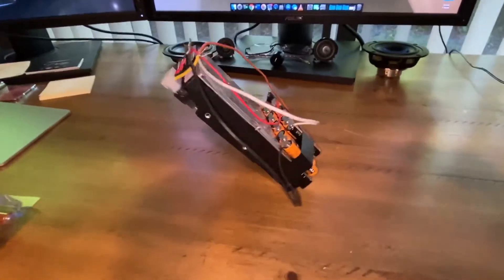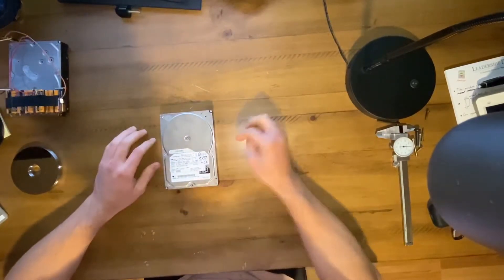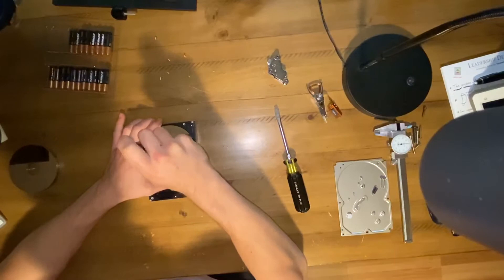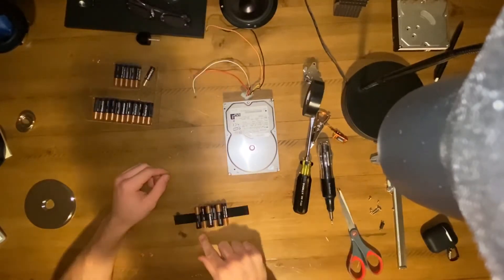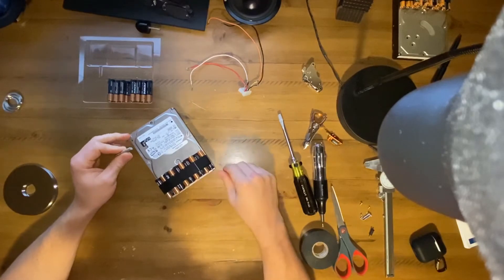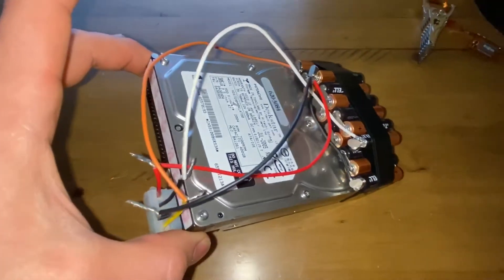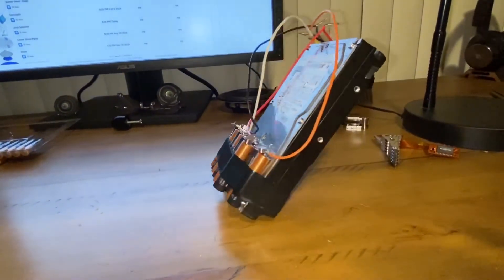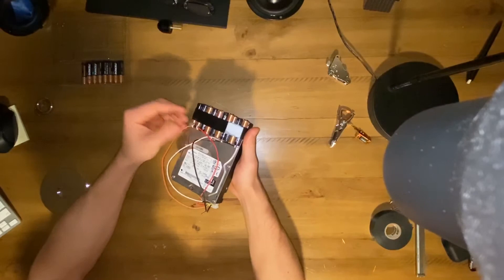How to make a gyroscope out of a hard drive.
Finally something you can make out of a hard drive that impresses those who couldn’t care less about hard drives.